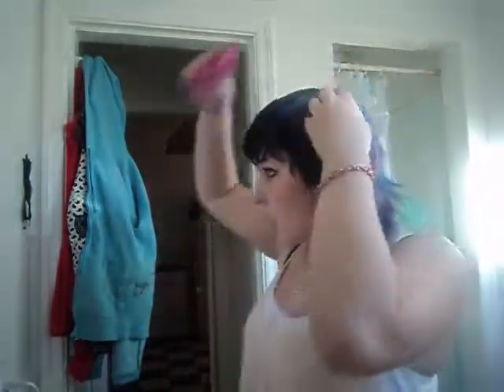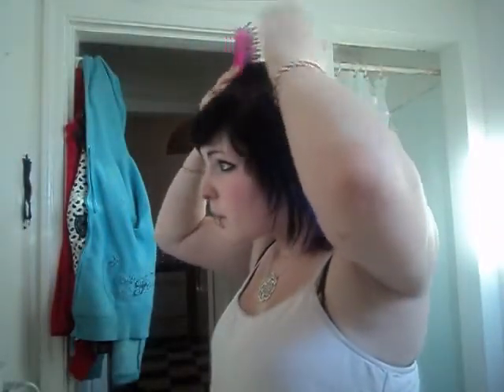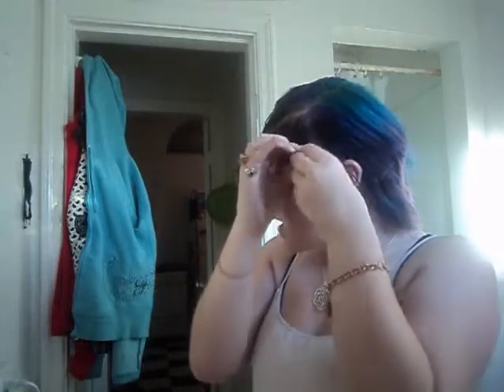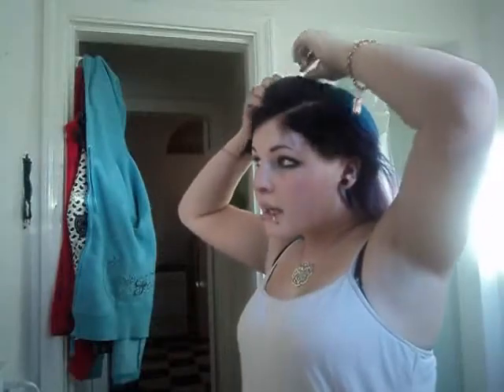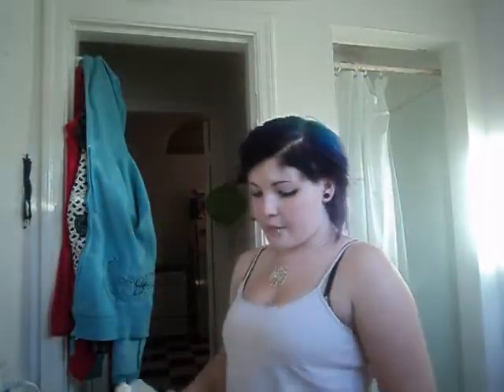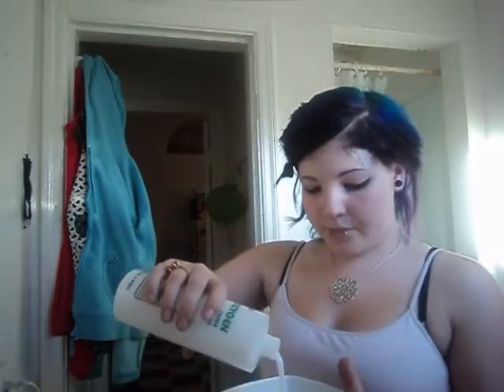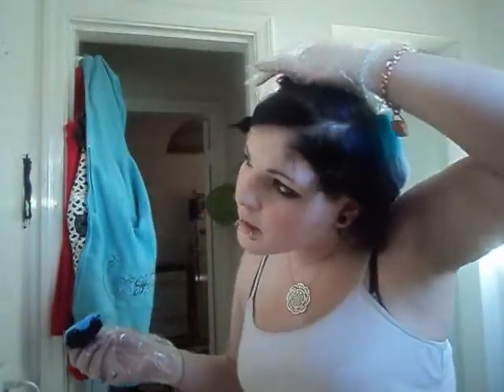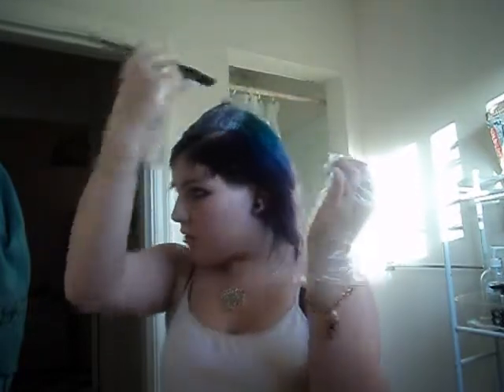How to: Bleach your hair.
Questions? ask!